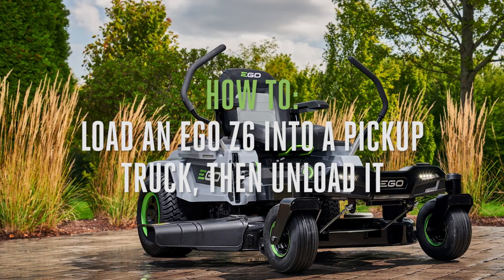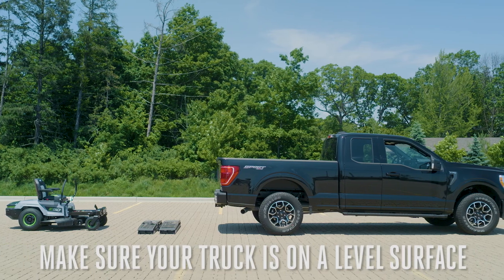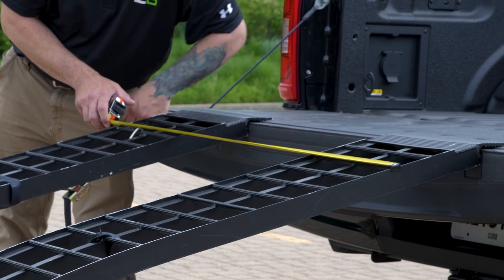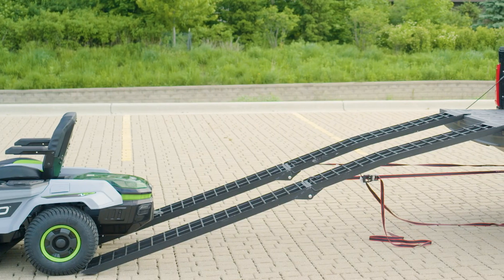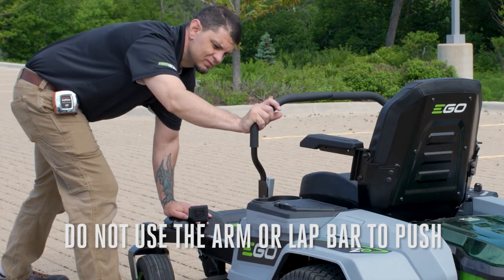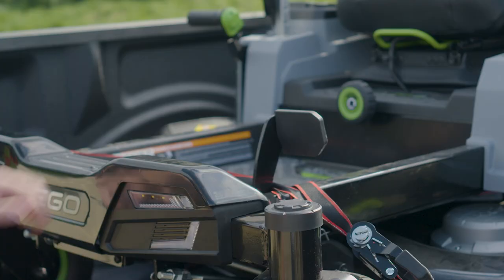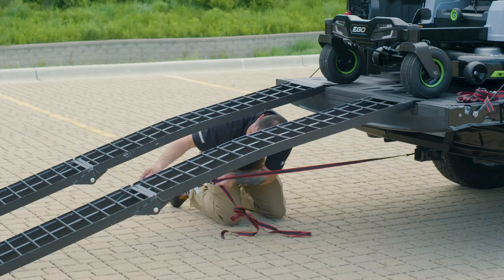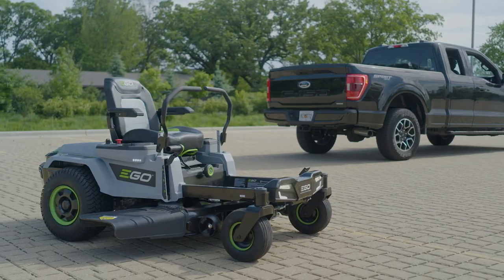How to load and unload your EGO Z6 into a truck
How to load and unload your EGO Z6 into a pickup truck.